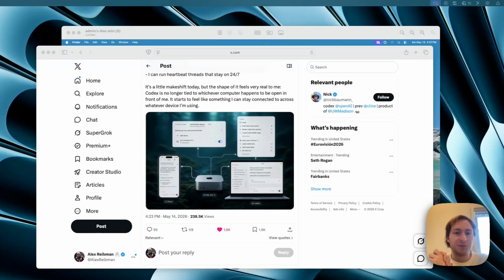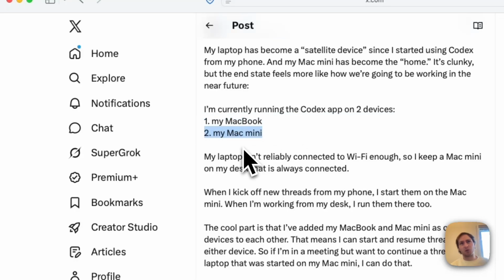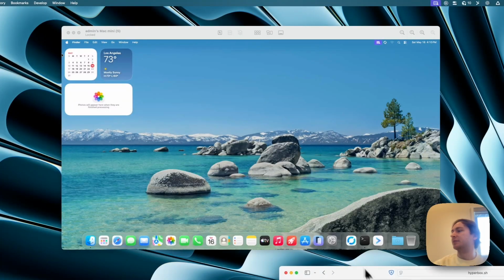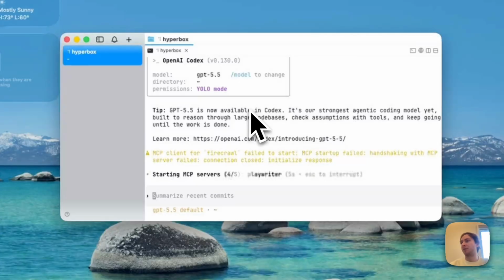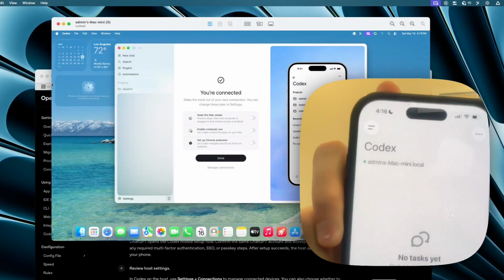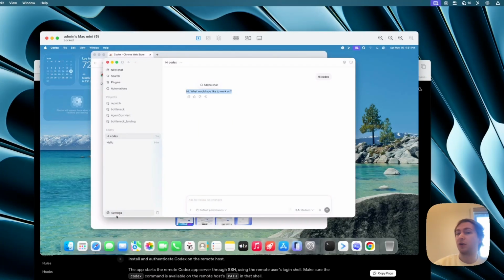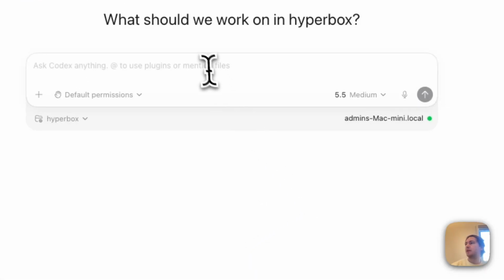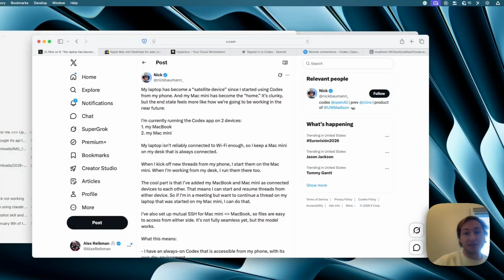Run Codex from your and laptop with a remote Mac mini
I wanted an always-on Codex setup that I could use from my MacBook or iPhone without keeping my main machine tied up. The basic idea is simple: run Codex on a Mac mini, then connect to that machine as a remote project from the ChatGPT apps.

If you already own a Mac mini, you can use that. If you do not, hyperbox.sh is a remote Mac mini server option - basically a hosted Mac mini you can use instead of buying and maintaining one yourself.

Here is the rough setup:

1. Get into the Mac mini

Use Screen Sharing, VNC, or your provider's remote desktop. In the video, the Codex host is a remote Mac mini, with work happening inside `/Users/hyperbox`.

2. Start Codex on the Mac mini

Open Terminal on the Mac mini and run:

```bash
codex --yolo

Codex gives you a device-login URL and code. Open the URL on your normal browser, sign in with your ChatGPT account, paste the code, then go back to the Mac mini terminal. Accept the trusted directory prompt so Codex can work in that folder.

3. Pair your phone

Open the ChatGPT desktop app on your MacBook, go through the Codex mobile setup flow, and scan the QR code with the ChatGPT app on your iPhone. After approving it, enable the relevant connection settings like keeping the Mac awake and enabling computer use.

4. Add the remote project on your MacBook

In the ChatGPT desktop app, go to the connections area, choose the option to control other devices, authorize on chatgpt.com, then add the Mac mini as a remote project. Pick the host, then choose the folder path you want Codex to work in, like `/Users/hyperbox`.

After that, prompts from the iPhone or MacBook hit the same Codex session on the Mac mini. In the video, a simple "do a fib function" prompt creates and verifies `fib.py`, then the same project/thread shows up across devices.

The result is a small always-on coding workstation: Codex runs on the Mac mini, while your phone and laptop act like lightweight controllers.